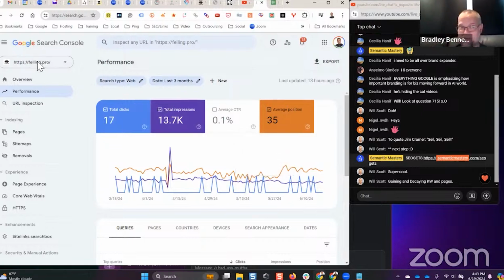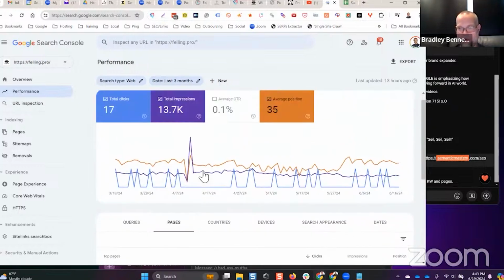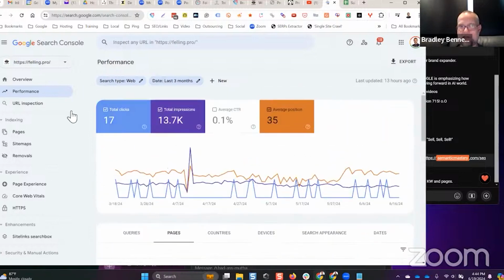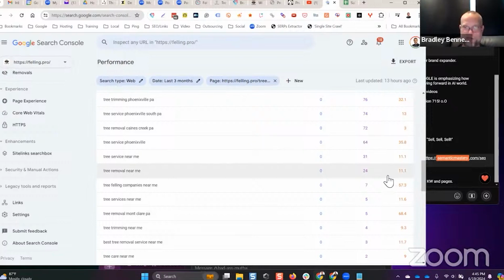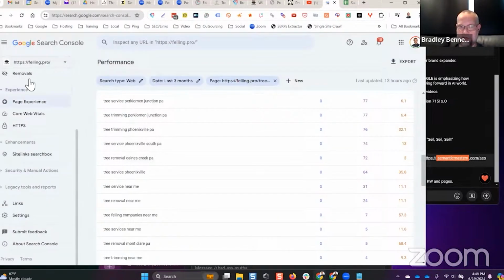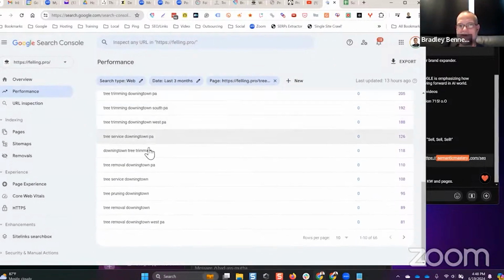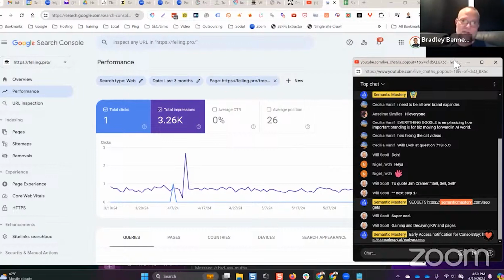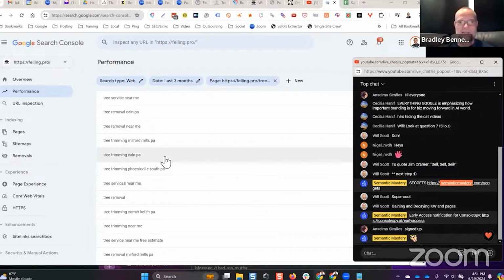Efficient Lead Gen: Leveraging SEO Gets for Better Results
Keyword research has always been a time-consuming task, so what if we told you that you can speed up that process?

There's no denying that Google Search Console is very powerful when it comes to all the info they provide, but using it is not the smoothest of experiences...

That's where SEO Gets comes in play!

Watch the video where Bradley will show you how it works and how it speeds up your keyword researching endeavors!

In episode 501 of our weekly Hump Day Hangouts, one viewer asked how to speed up the process of finding keywords for linking in Google Search Console.

The exact question was:

I think you mentioned that you've looked at search console data to find keywords for linking...what do you do exactly? Any way to speed it up?

CHAPTERS:
00:00 - Intro
00:08 - Using Search Console Data for Link Building
07:01 - It’s Not About The Content
10:20 - New App In The Works: Console Spy